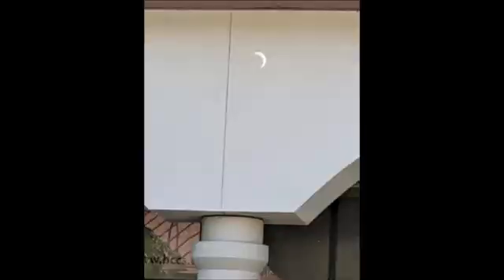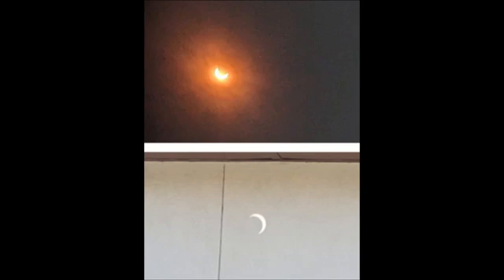Novel way to see eclipse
Use a small mirror to view the eclipse reflected on a wall. No need for dark glasses.